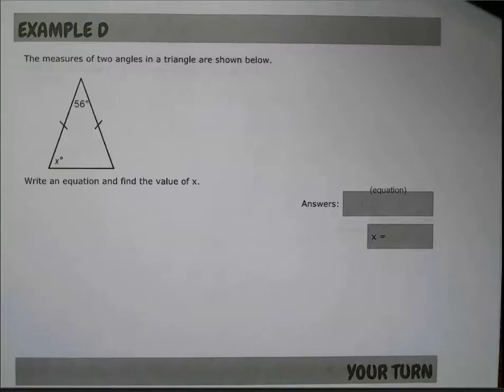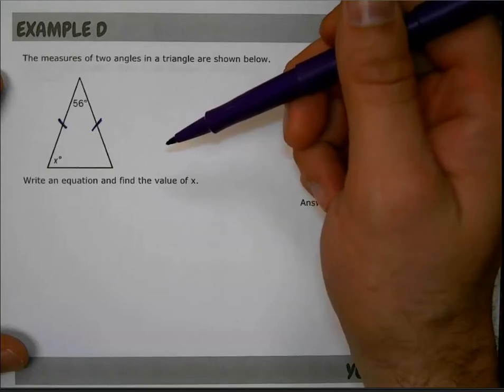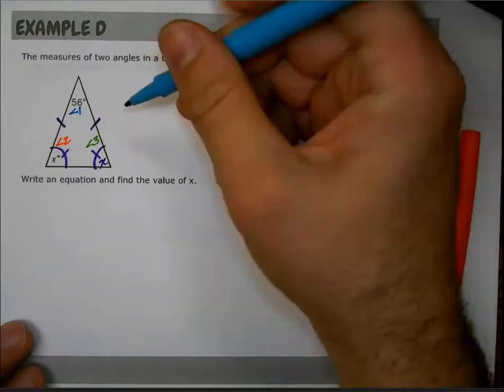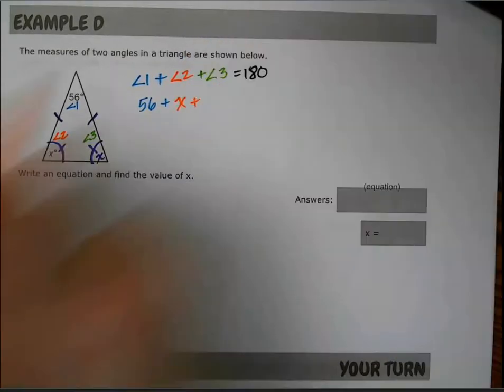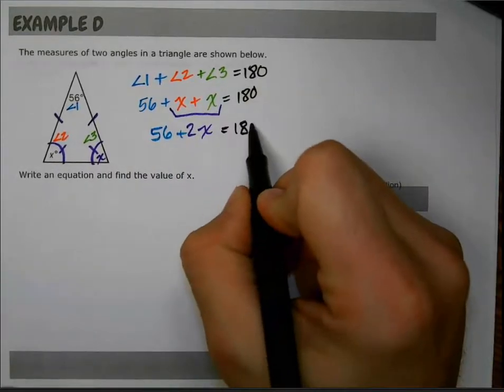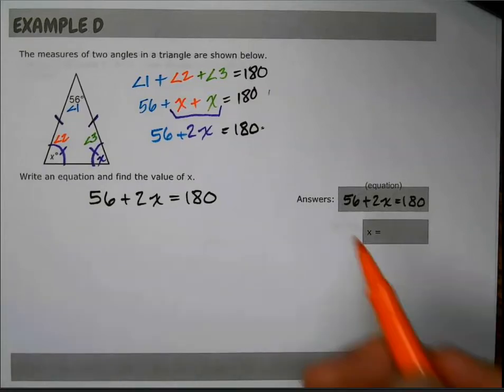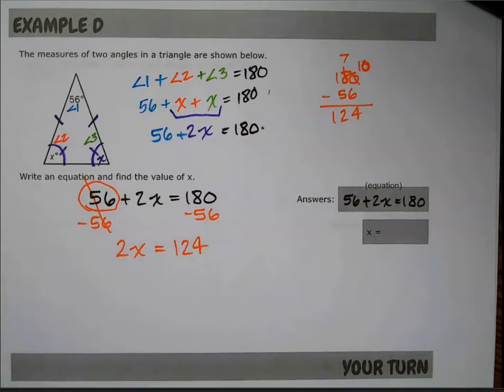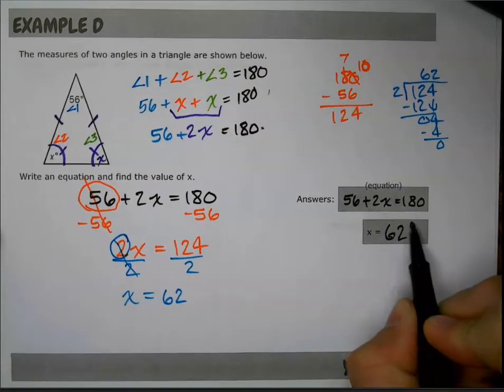Angle Relationships Example D